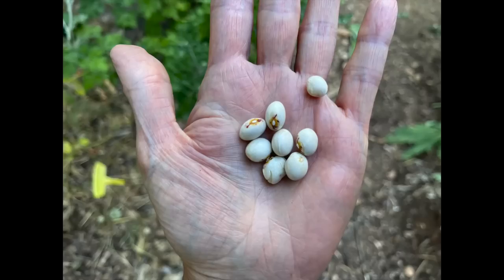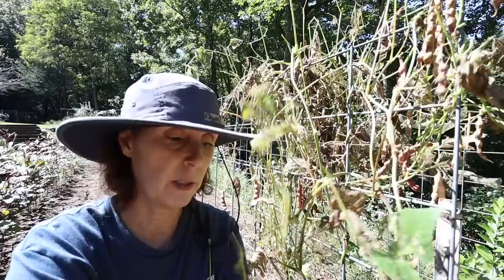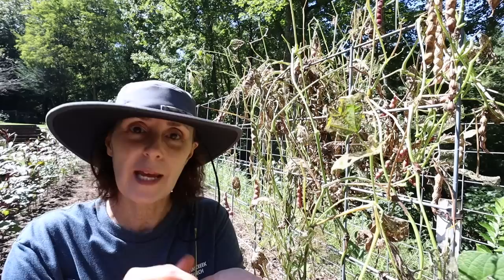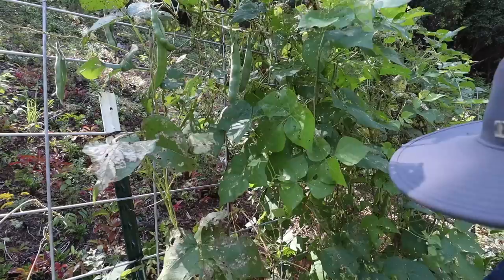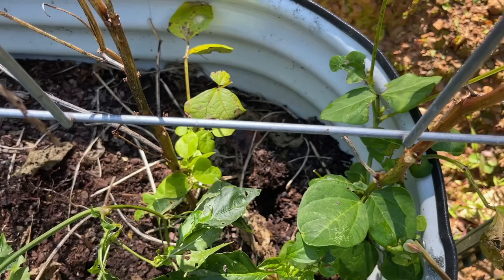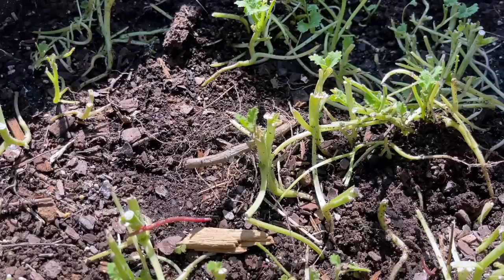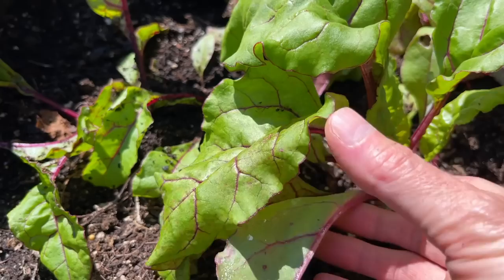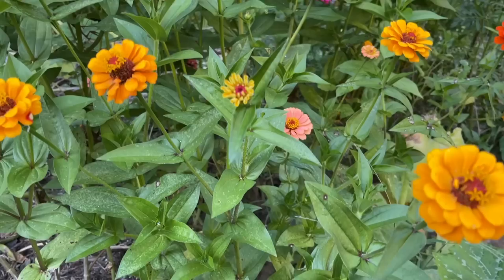Tearing Out the Beans & Finding Peace in the Woods of Appalachia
Come along as Matt and I tear out the beans, start on gathering wood for the winter, and talk about the peace and comfort we get from being in the woods.